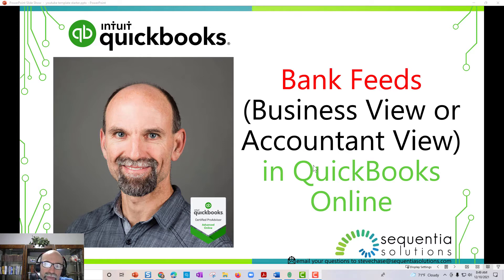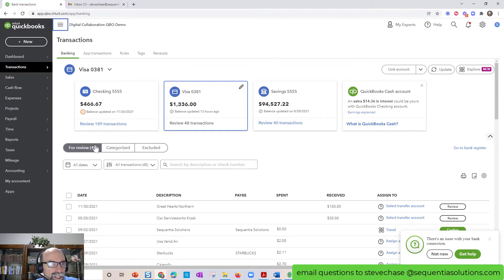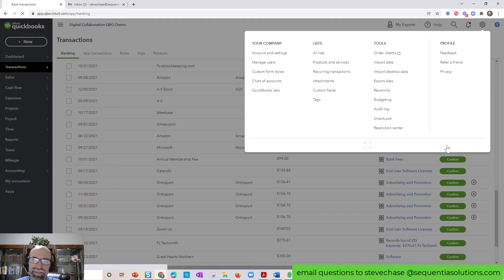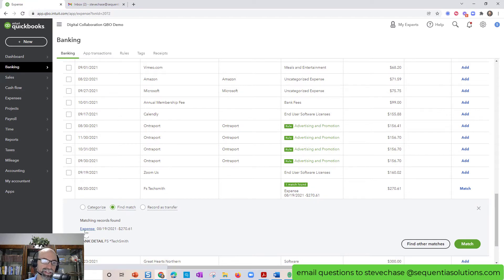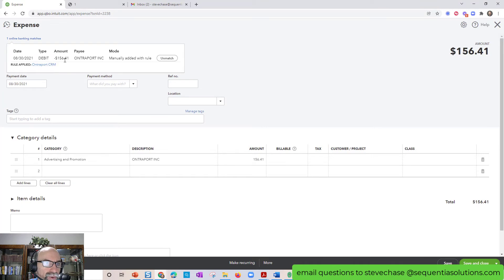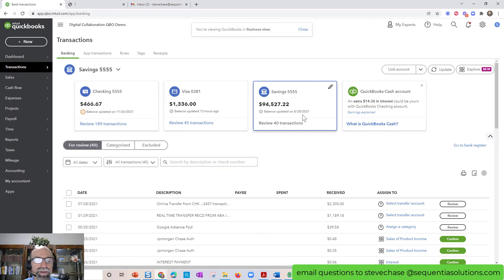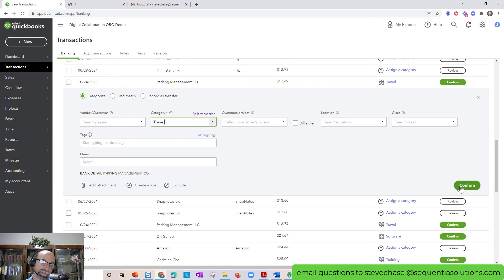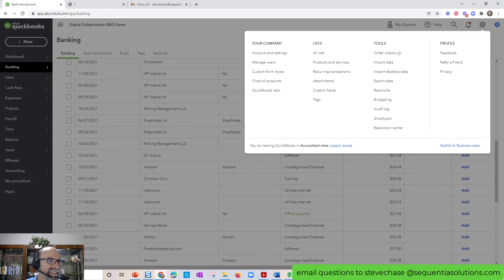Bank Feeds - Business View versus Accountant View in QuickBooks Online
This tutorial shows the major differences of views between "Business View" and "Accountant View" while working in the bank feeds in QuickBooks Online.
When you are in the Accountant view you will see "add" but when you are in the Business view you will see "confirm" which could either mean confirm to add or confirm to match. Confusing I know, that is why I prefer the Accountant view 100%. Even if you are not an accountant I would almost always recommend changing your view to the Accountant View. To change view click on the gear icon and then select "Accountant View".